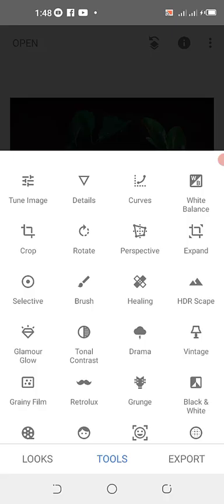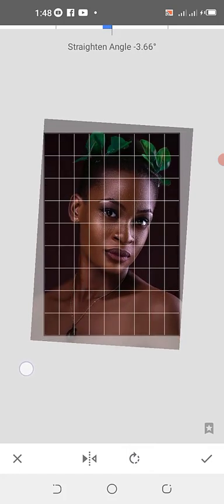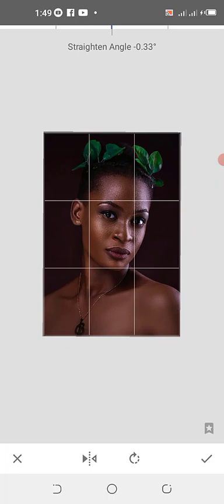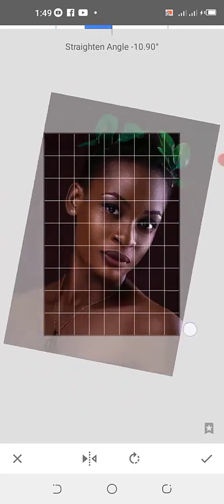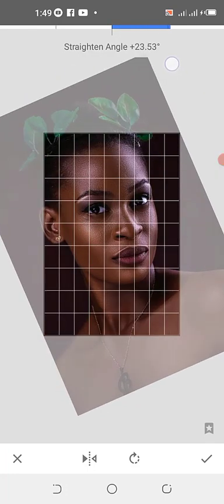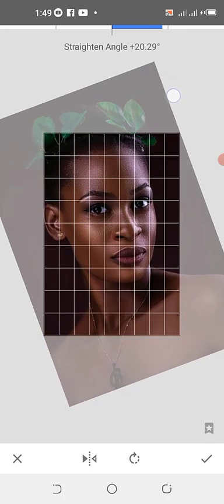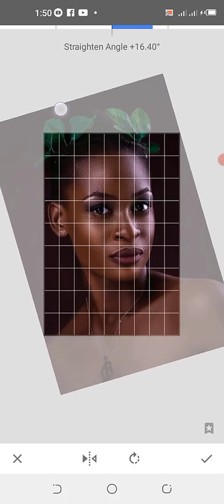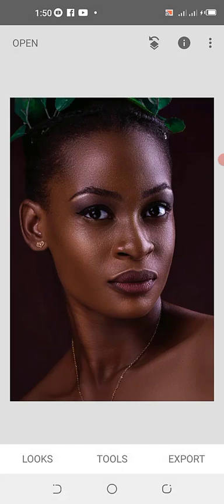Understanding The Rotation Tool In Snapseed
This is a detailed introduction to Snapseed application. in this tutorial I gave a concise intro to the ROTATION tool.